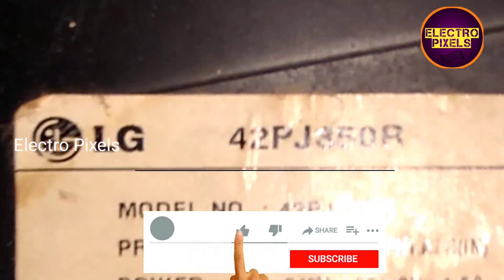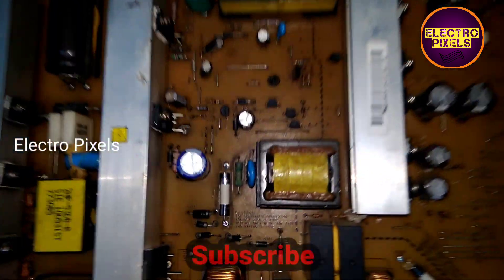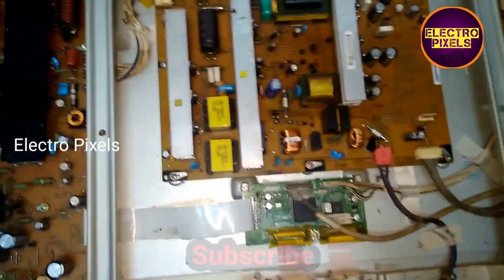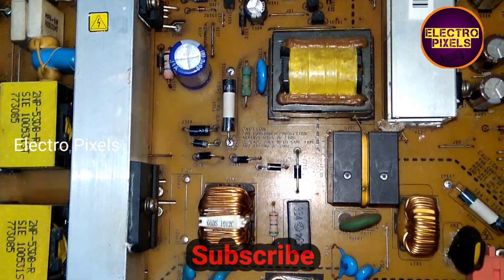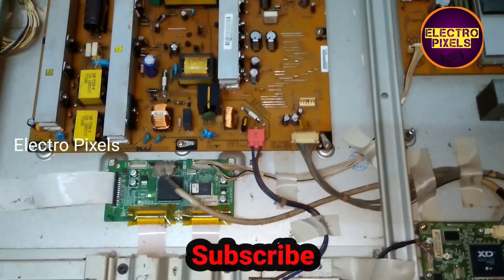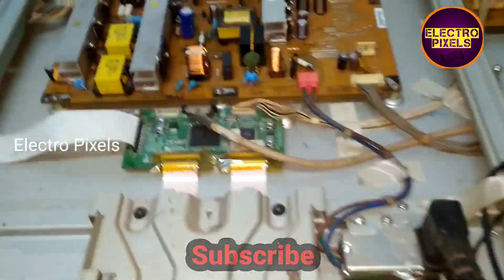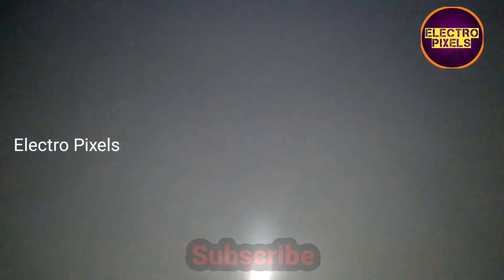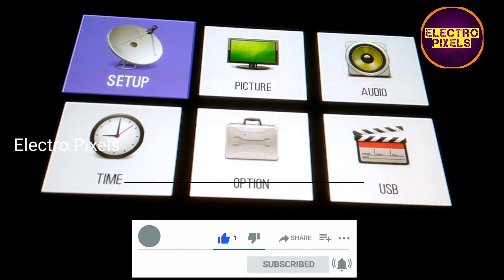LG plasma Tv Not Turning ON, SMPS Repair || LG plasma 42pj350r troubleshooting||Plasma Tv Repairing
This video is about LG plasma Tv Not Turning ON, SMPS Repair || LG plasma 42pj350r troubleshooting||Plasma Tv Repairing